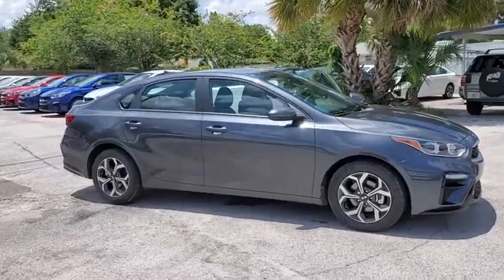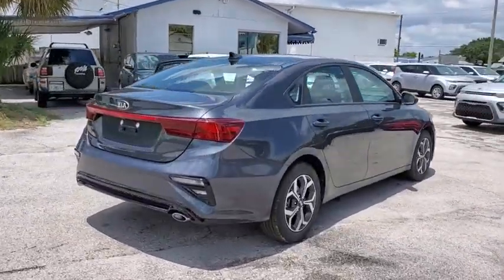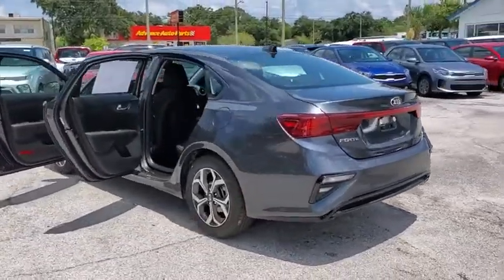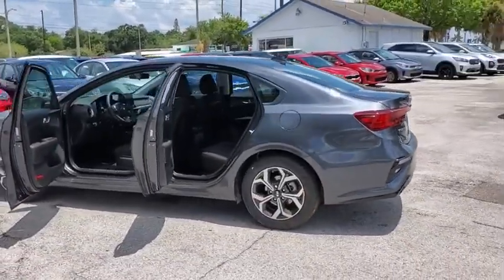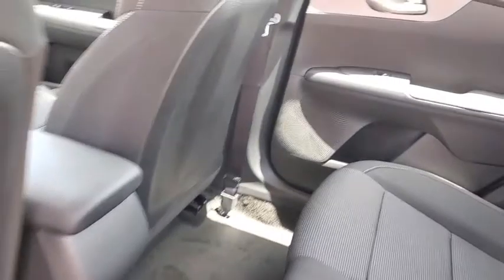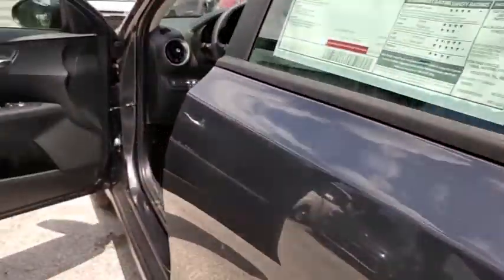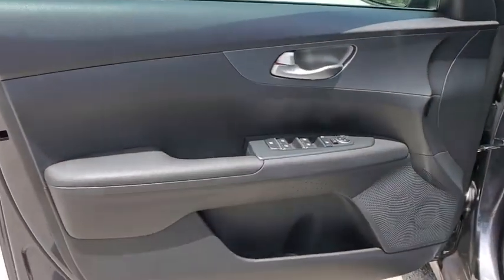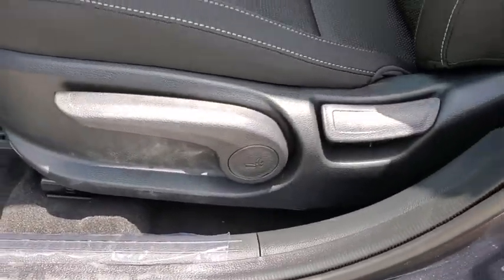2020 Kia Forte St. Petersburg, Tampa, Clearwater, Palm Harbor, Largo, FL LE252696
New 2020 Kia Forte available in St. Petersburg, Florida at Crown Kia. Servicing the Tampa, Clearwater, Palm Harbor, Largo, FL area.

5500 34th St. N.

Recent Arrival! Priced below KBB Fair Purchase Price! This vehicle comes well equipped with {Standout Features} 4 Speakers 4-Wheel Disc Brakes ABS brakes Air Conditioning AM/FM radio Brake assist Bumpers: body-color Carpet Floor Mats Delay-off headlights Driver door bin Driver vanity mirror Dual front impact airbags Dual front side impact airbags Electronic Stability Control Exterior Parking Camera Rear Front anti-roll bar Front Bucket Seats Front Center Armrest Front reading lights Front wheel independent suspension Fully automatic headlights Illuminated entry Low tire pressure warning Occupant sensing airbag Overhead airbag Overhead console Panic alarm Passenger door bin Passenger vanity mirror Power door mirrors Power steering Power windows Radio data system Radio: AM/FM/MP3 Audio System Rear Bumper Applique Rear window defroster Remote keyless entry Security system Speed control Split folding rear seat Steering wheel mounted audio controls Tachometer Telescoping steering wheel Tilt steering wheel Traction control Trip computer Variably intermittent wipers Wheel Locks Wheels: 16 Machine Finish Alloy and Woven Cloth Seat Trim. Gray 2020 Kia Forte LXS 2.0L 4-Cylinder MPI IVT 29/40 City/Highway MPG Price includes: $1500 - Kia Customer Cash. Exp. 08/03/2020 $400 - Military Program. Exp. 08/03/2020